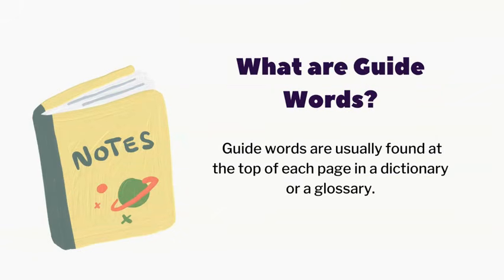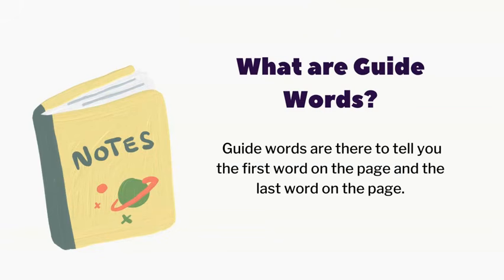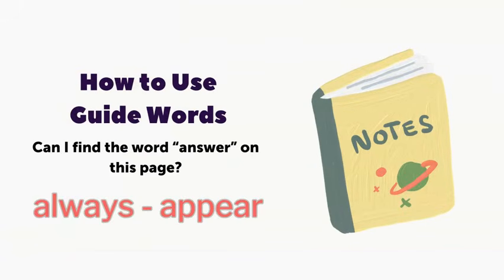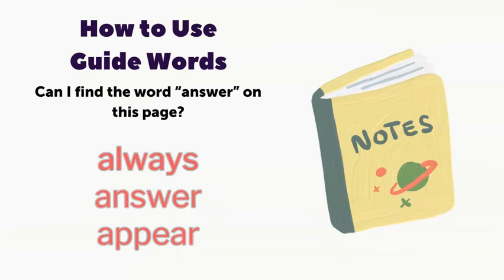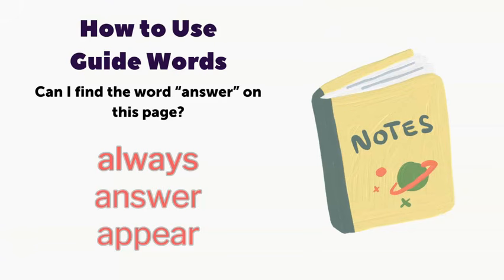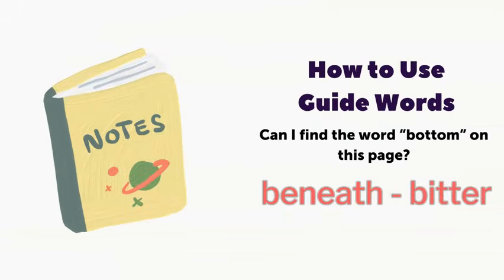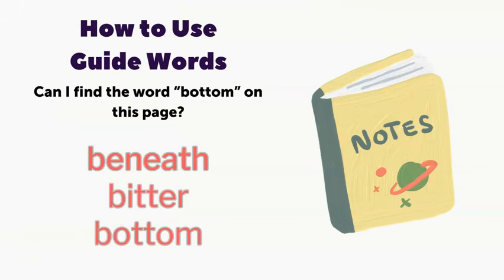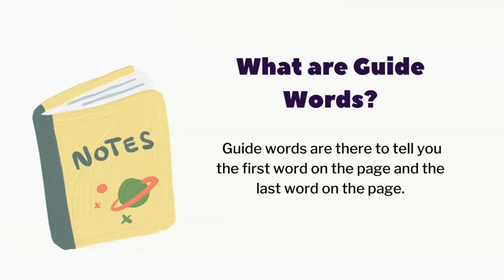How to Use Guide Words (Dictionary Skills) - Mr. Pearson Teaches 3rd Grade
How do you know if the word you are looking for will be on that page in the dictionary or glossary? Is there a tool to help? There is! That tool is called "Guide Words." Join Mr. Pearson as he teaches you how to use the guide words found on every page in a dictionary or glossary to find the word you are looking for.